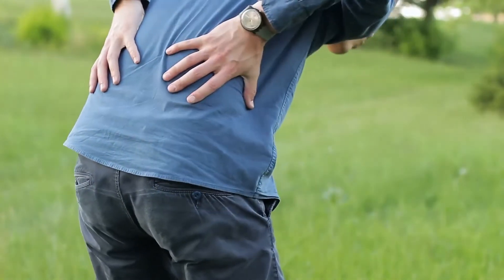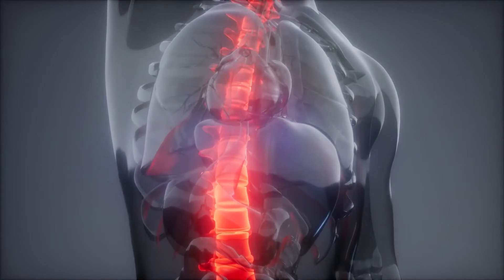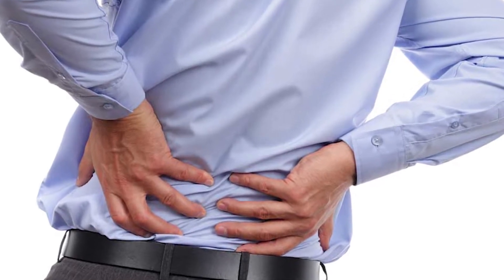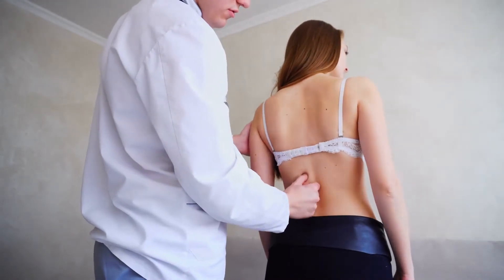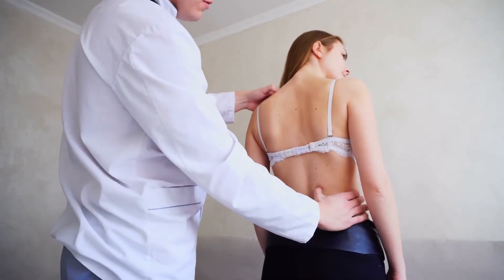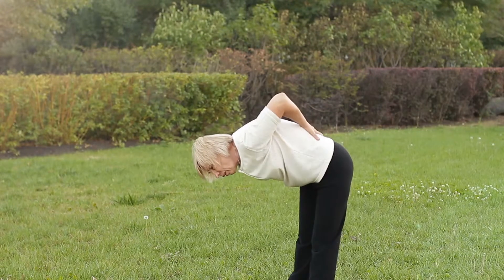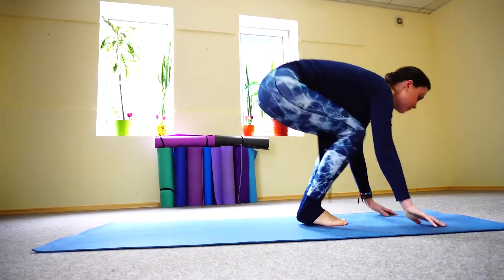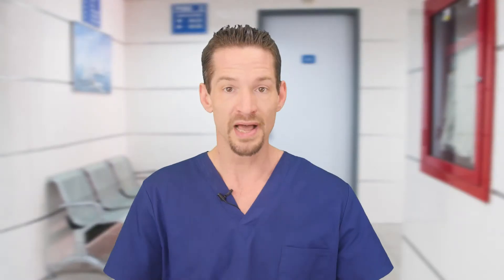How to strengthen lower back muscles | B Episode 53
How to strengthen lower back muscles?
Strong abdominal muscles play a significant role in supporting the spine and can also help keep the hips properly aligned. Weak abdominals can result in poor core strength and lack of stability, which can cause lower back pain.
This video includes introduction of How to strengthen lower back muscles.
The best pain relief amazon product